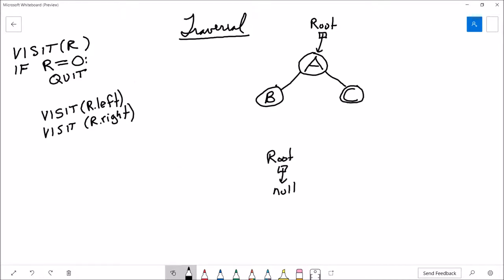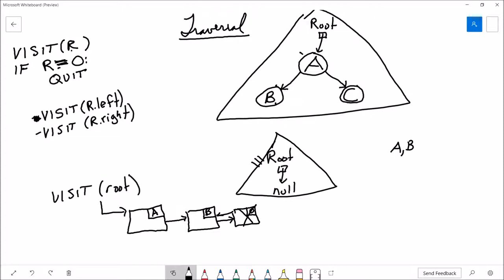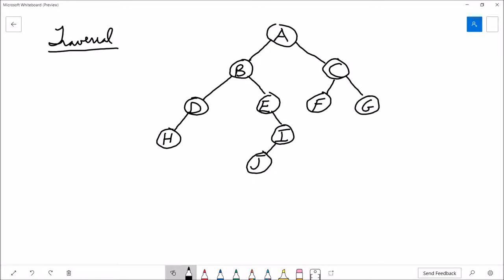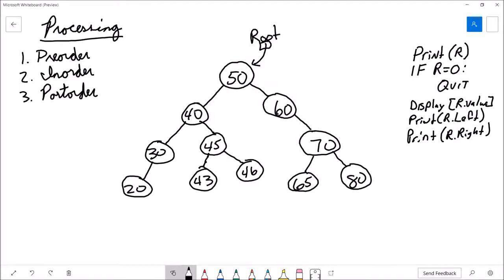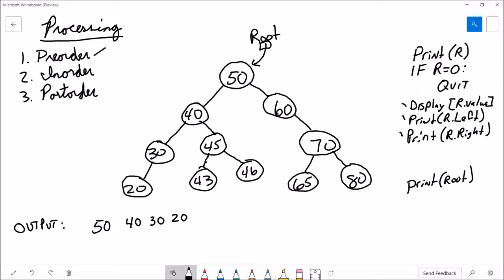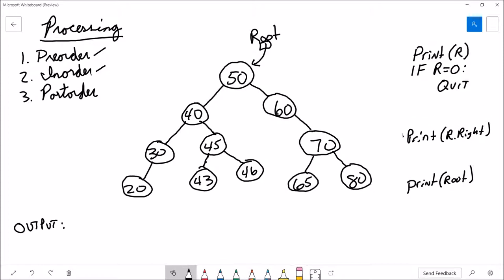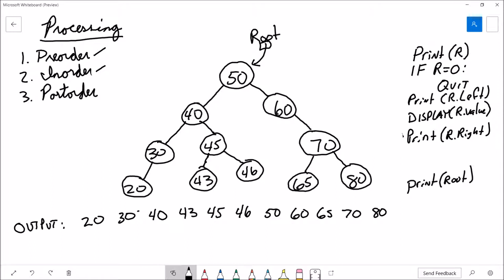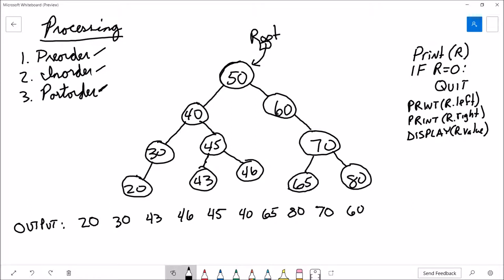Beginner's Guide: Understanding and Implementing Binary Search Trees (BST) Step by Step - Part 2